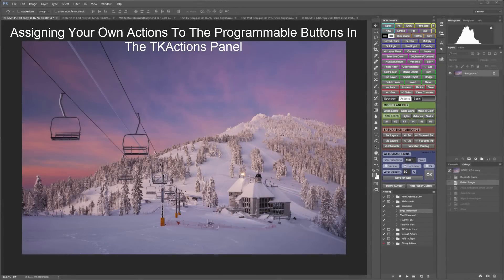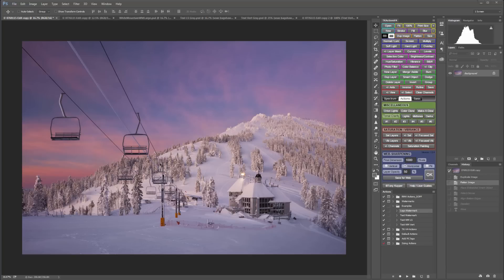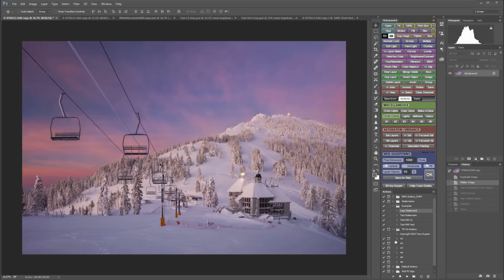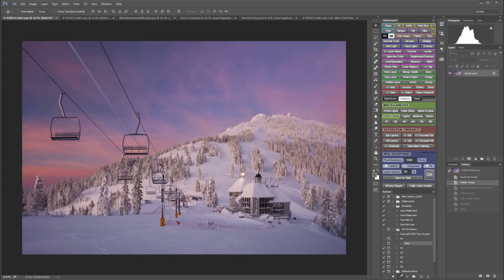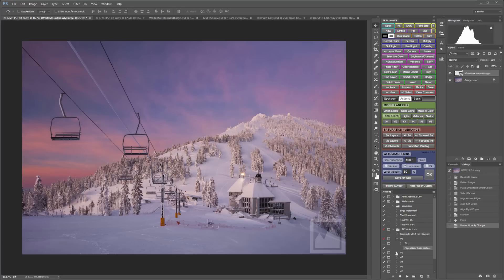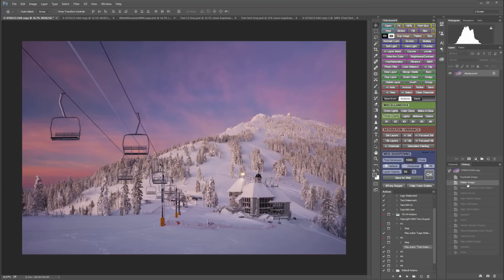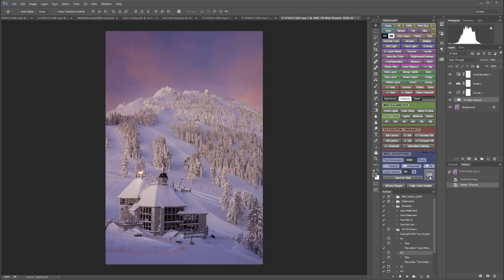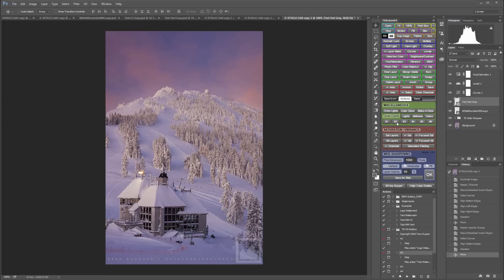Assigning Your Own Actions To The Programmable Buttons In The TKActions Panel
How to program the numbered buttons in the TKActions panel to play your own custom actions.